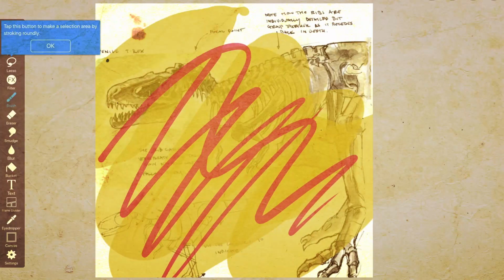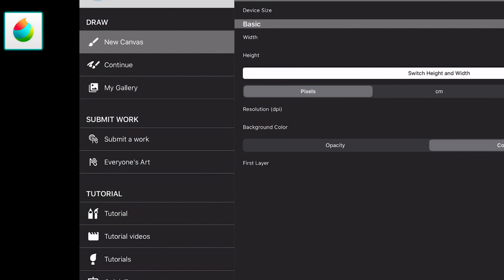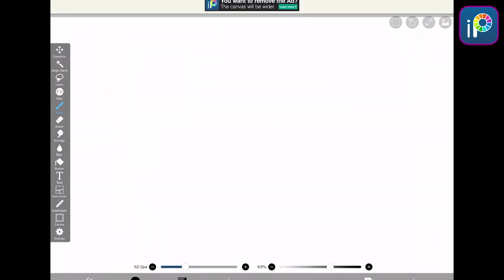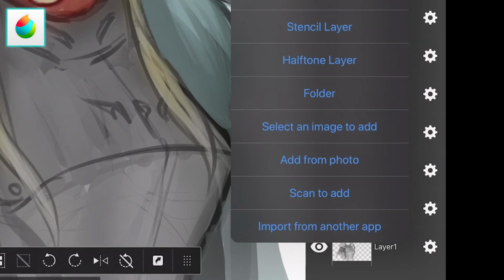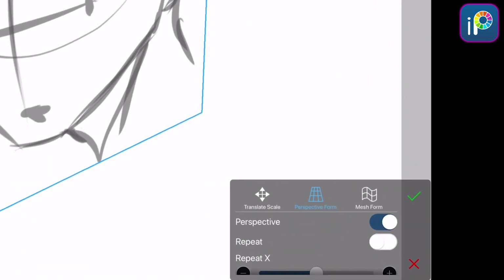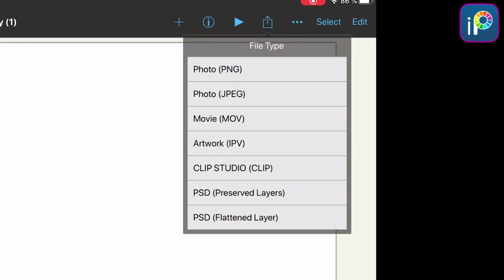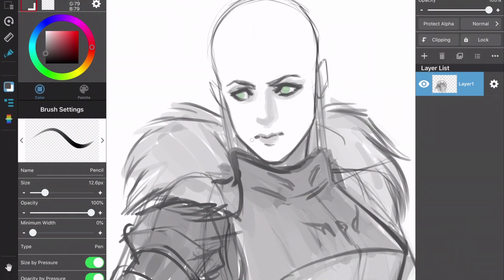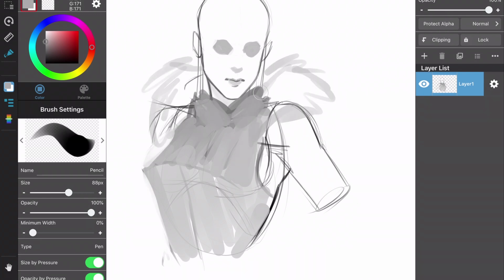Medibang Paint vs Ibis Paint X Which App is the best FREE ART APP for the Ipad? -- Cyan Orange Duels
Welcome everyone to another Cyan Orange Duel!

This duel was quite requested by you guys, so here it is! Which App is the best FREE Art app for the Ipad?

Content

1. Intro 0:00
2. The Competitors:
Medibang Paint 0:43
Ibis Paint 1:01
3. Design Battle 1:23

4. Art Battle 4:32

5. Performance Battle 9:15

6. Price Battle 10:45

7. Winner of the Duel 11:14